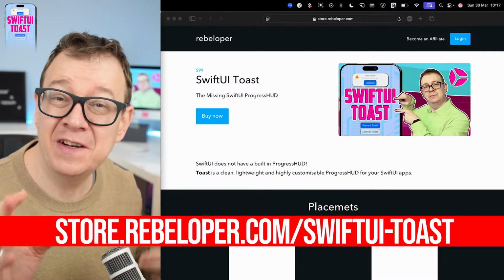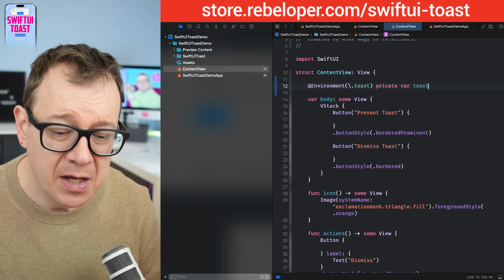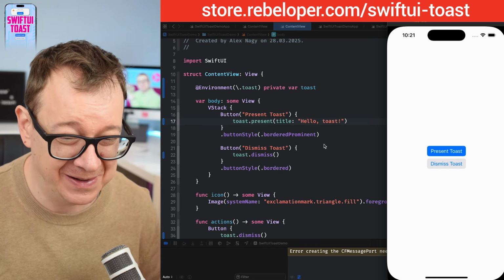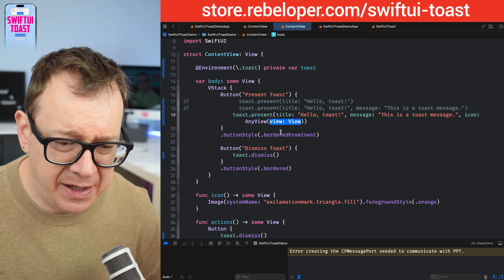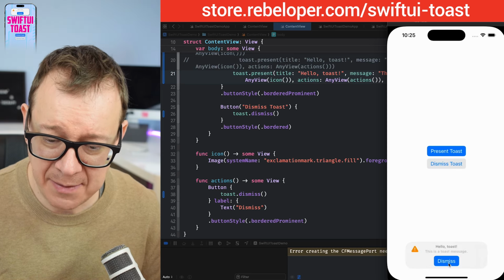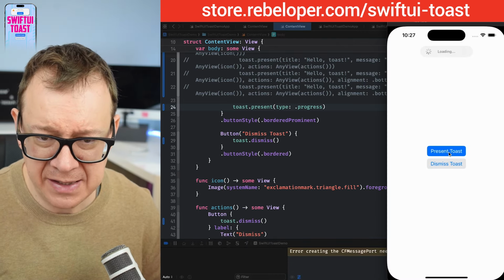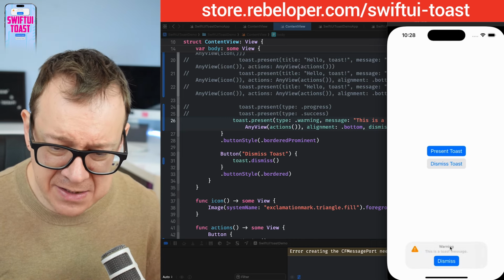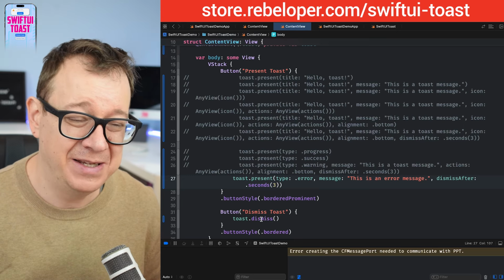SwiftUI Has No Toasts… So I Built the One You Actually Need!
Toasts in SwiftUI are surprisingly tricky to build because the framework doesn’t offer a built-in component for them. You have to handle their appearance, dismissal, animation, timing, and state management all manually—while making sure they play nicely with SwiftUI’s view lifecycle.

In this video, I’ll show you exactly how to use a toast in SwiftUI the easy way—so you can save time, avoid frustration, and get that sleek notification look with minimal effort.